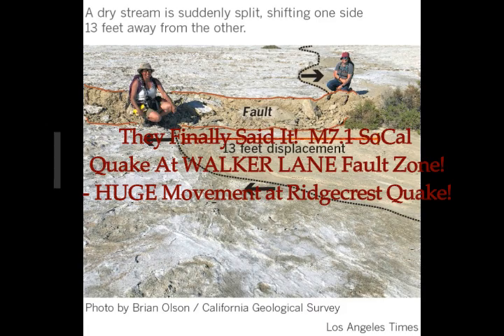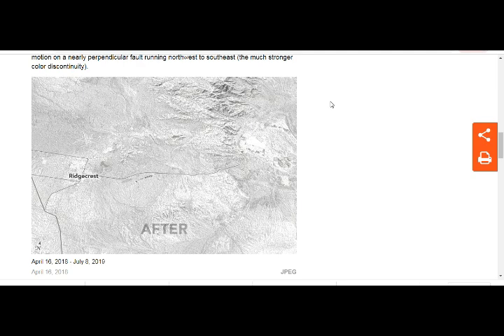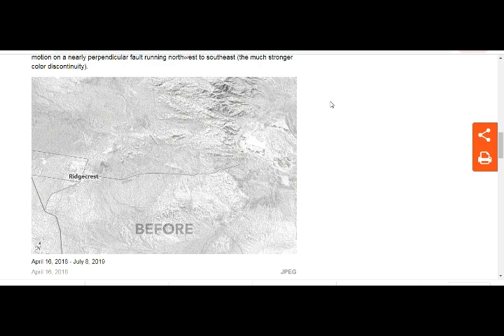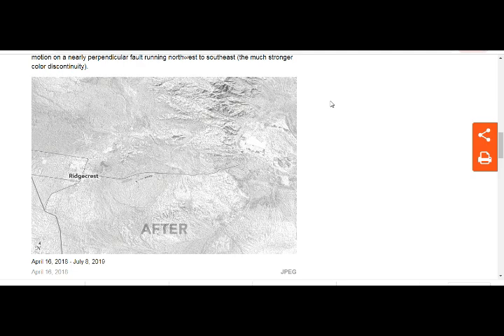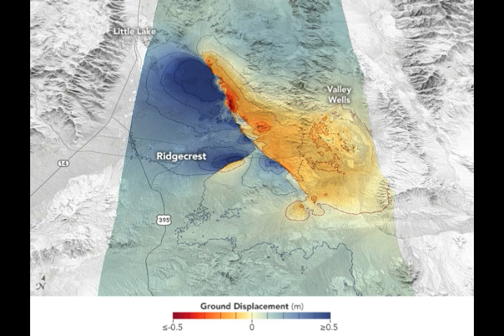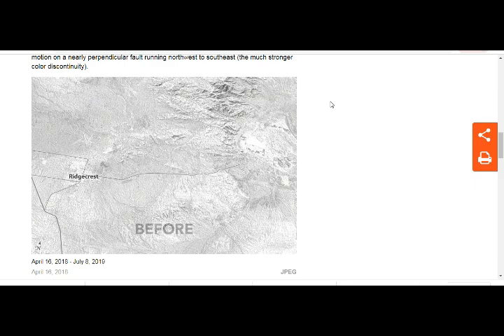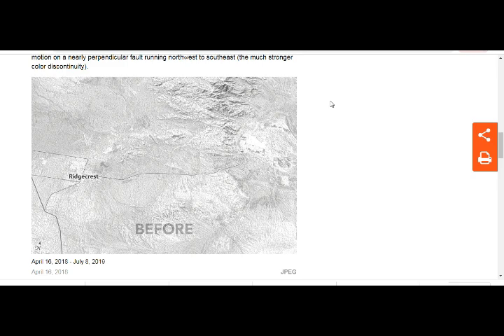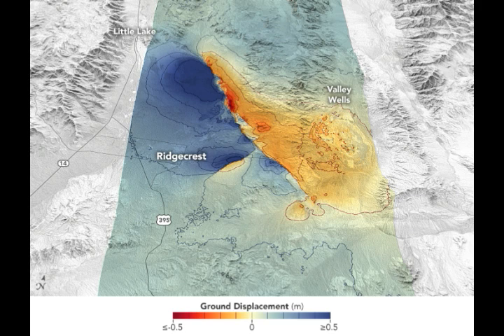They Finally Said It! M7.1 SoCal Quake at WALKER LANE Fault Zone! HUGE Movement at Ridgecrest!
They Finally Said It!  M7.1 SoCal Quake at WALKER LANE Fault Zone! HUGE Movement at Ridgecrest Quake Location!